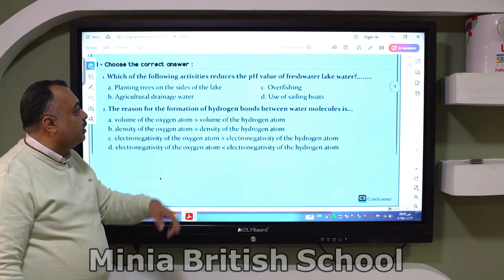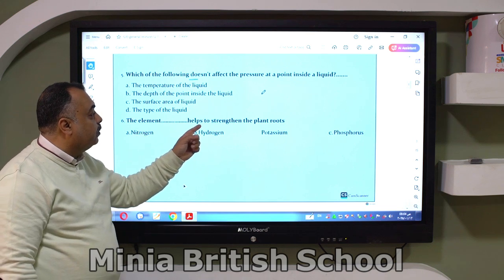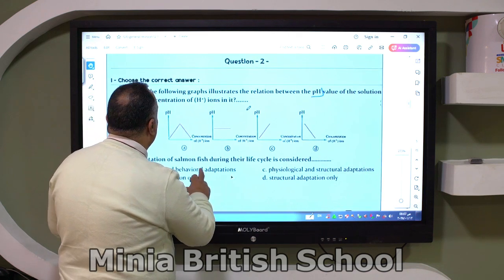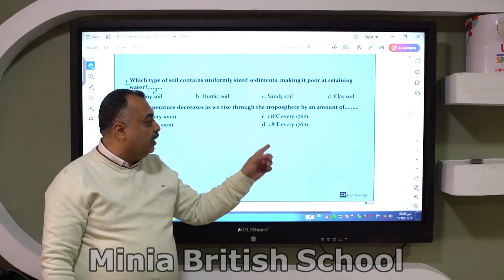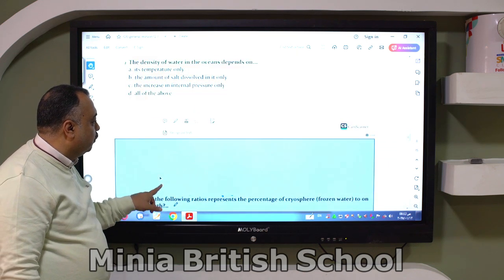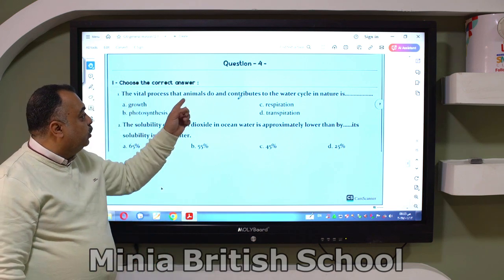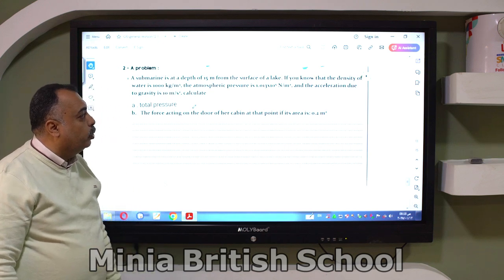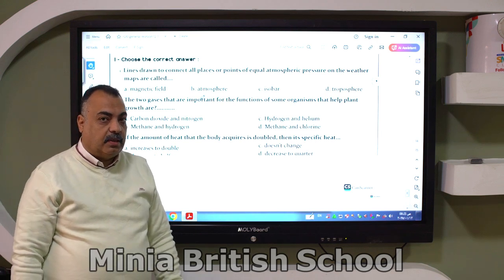MBS Ch. Final Revision Grade "10" Science